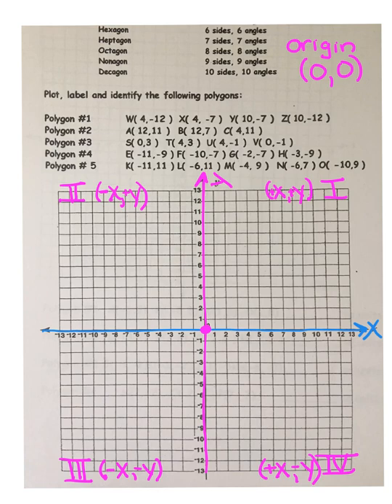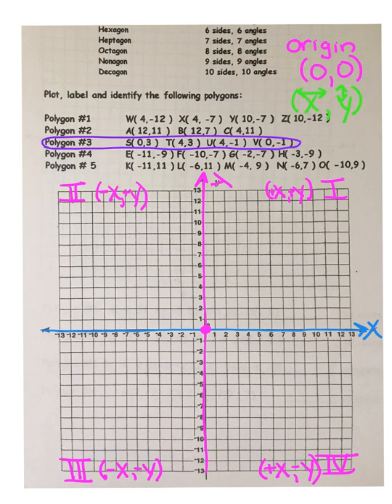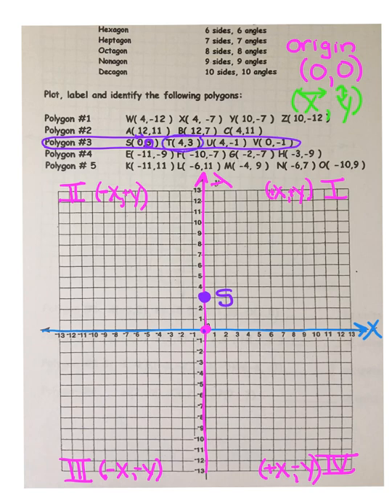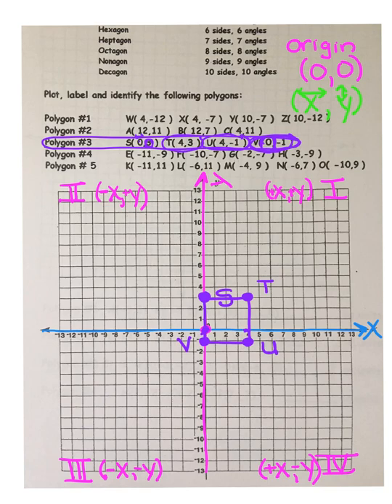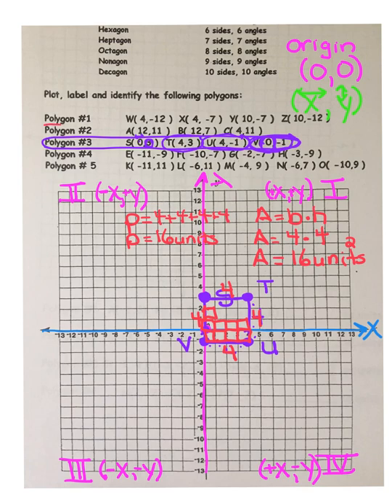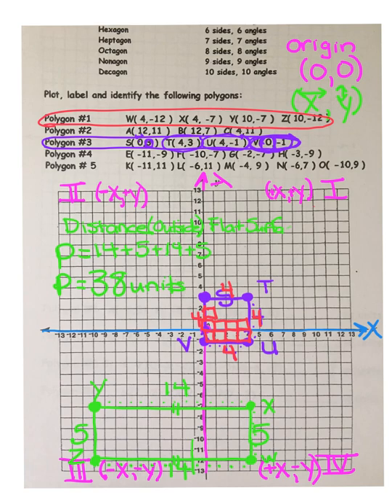PAGE 6 - ACCEL